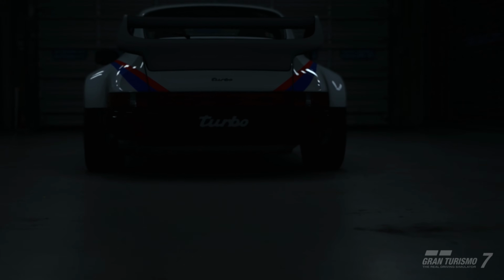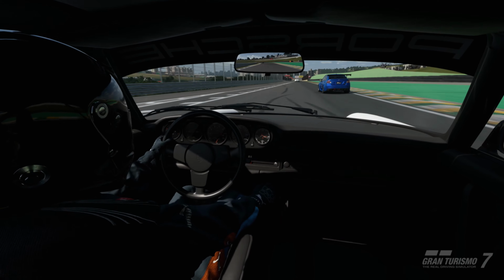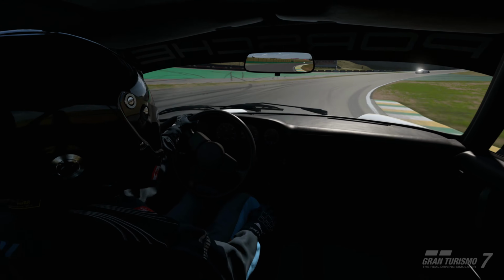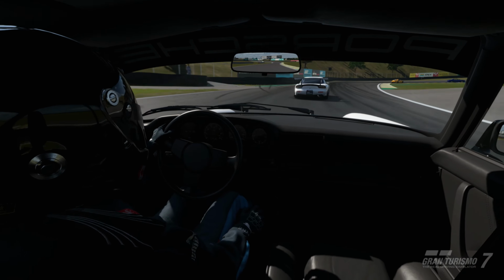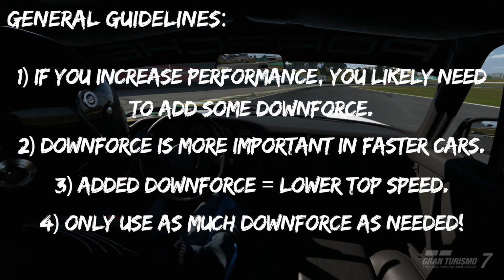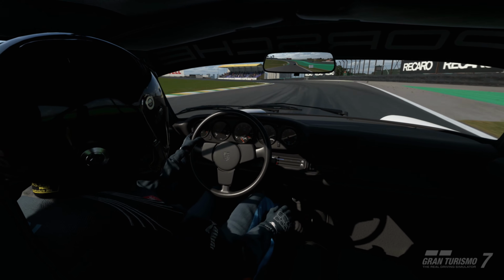GT7 - How to Tune Aero & Downforce (Guide)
Welcome to the Gran Turismo 7 Garage Series! This video is focused on providing an overview of Aerodynamic & Downforce tuning in GT7:

1) How aero works.
2) Guidelines of how to adjust it.
3) The impacts of making changes.

This video pulls from the “Beyond the Apex” documentation within GT7 and shares some general guidelines to provide you with better stability and handling.

This is the third video in the series focused on tuning and hopefully will provide you with some quick, concise information that’ll help your lap times within GT7!

Tuning is and will always be somewhat subjective & personal. Please take this information and apply it as needed, understanding you will have to tailor the car to your specific tastes. Thank you! And enjoy!

Chapters:
0:00 Introduction
1:07 What is Downforce?
1:45 How to Adjust Downforce
2:05 Where to buy Aero Parts?
3:24 Impacts of Aero
4:05 Adjustment Guidelines
5:45 Tuning Summary

A "somewhat mature" group of gamers & content creators playing daily across multiple titles & time zones!